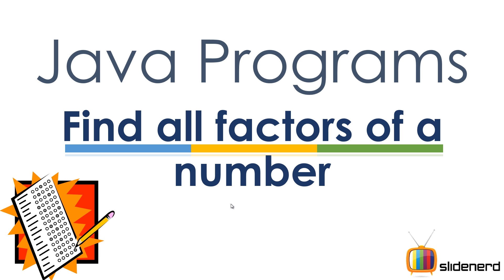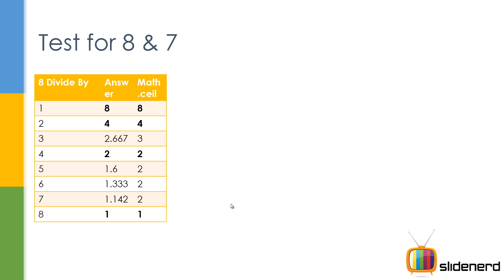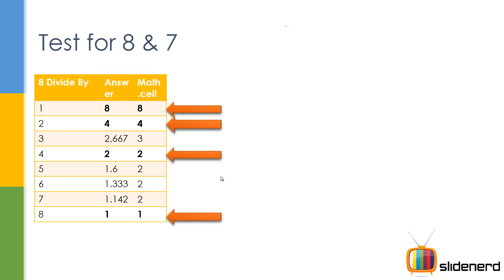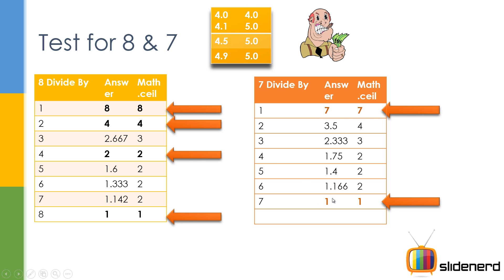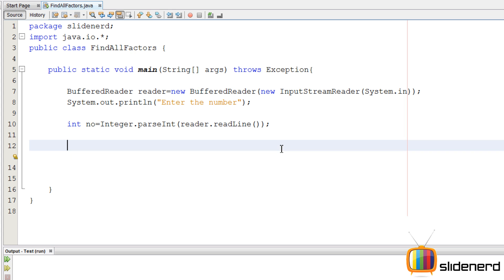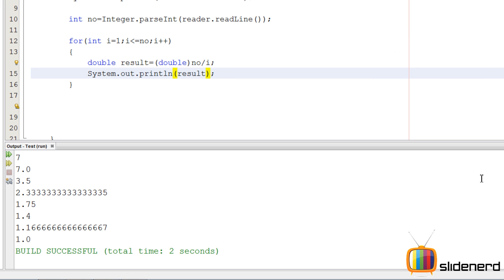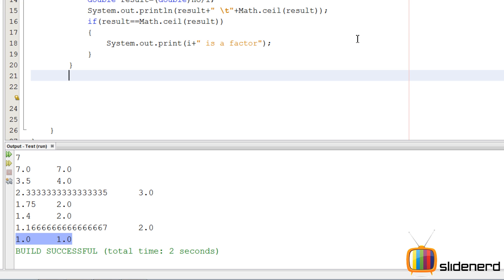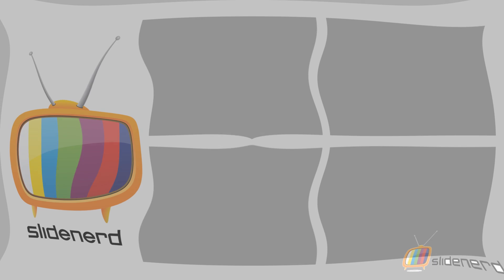38 Java Factors of Number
This Java Tutorial video shows a simple Java program that demonstrates how to find factors of a number using simple integer tests and print them to standard IO console